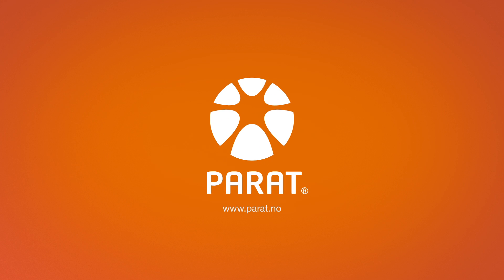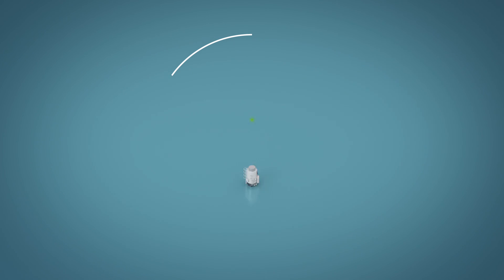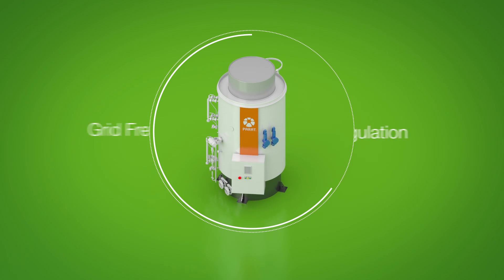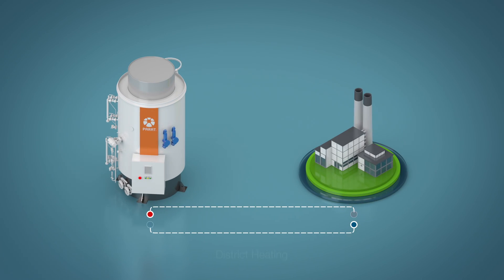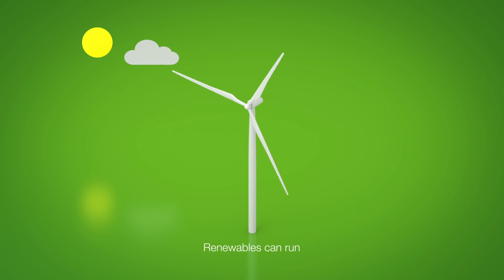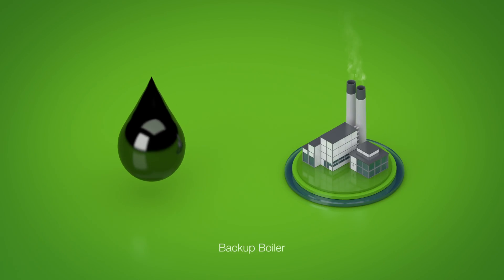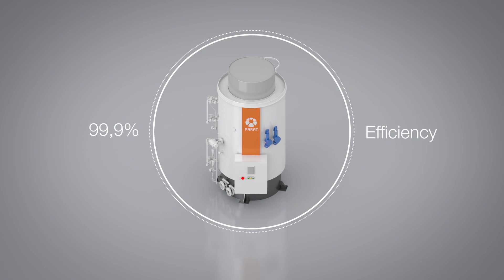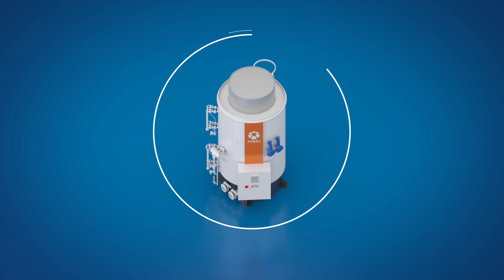PARAT IEH High Voltage Electrode Boiler for Steam and Hot water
From Renewable POWER to HEAT with PARAT Electrode Boiler.

- From cold to full load in less than 5 minutes
- 30 seconds from minimum to full load
- Minimum load is below 1%
- No current to earth
- Compact design – up to 60MW in one unit
- No low voltage transformer required
- No Electrode wear
- Minimum maintenance required

PARAT; boilers since 1920
Our electrode boiler has been designed and developed by our in-house engineers and manufactured in our workshop in Norway since 1990. The PARAT Electrode boilers are very reliable and has been used as the main boiler in many of our deliveries. Thanks to our long experience, we where chosen to deliver the first steam boilers for Grid Regulation in the World.

Steam and hot water
The electrode boiler is delivered both in steam and hot water versions. Renewable energy can be used in steam grids and district heating networks. The electrode boiler is also a valuable backup boiler.

ELECTRICAL GRID REGULATION
The growing production of renewable power from sun and wind gives more and more often excess power in the grid. This power must be used, to stabilize the frequency of the current at 50 Hz. This is called grid frequency regulation.

Electrical grid regulation
Increasing power generation from wind and solar systems have created a demand for fast frequency regulation of the electrical power grids. The PARAT Electrode boiler can be used for primary regulation with less than 30 seconds response time from minimum to full load. Converting electrical power to heat makes it possible to accumulate renewable energy in periods of overproduction. This way the renewables can run and the clean power used will replace fossil fuel.

The PARAT Electrode boiler gives the most compact and cost efficient transformation of power to heat.

Backup boiler
Since electrical power will be available as a cost competitive fuel in the future, the PARAT Electrode boiler will also be a valuable backup boiler in case of breakdown in the fired boilers or in the fuel distribution system. No other boiler alternative can be ready from cold condition to full load in 5 minutes.

Low power price
Even in countries where renewable energy is not yet significant in the power grid, the electrode boiler could be used in periods with low power prices e.g. in the night.

Steam Solutions
A steam grid is the perfect place to use excess power from renewable energy. When the electrode boiler runs, the traditional boilers can decrease their load and fossil fuel be saved.

Market leader
The PARAT Electrode boiler is the world leading solution for Electrode Steam Boilers. Steam is produced in the water between the electrodes. The internal circulation system brings water to the electrodes in a ratio 10:1 for the evaporation. The output is controlled by a throttle valve that regulates the level in the upper chamber.

Steam accumulates in the upper part of the pressure vessel and is released through the main steam valve. If the steam pressure increases over the setpoint, the power is automatically regulated down. An important parameter related to optimal function of the boiler is the water conductivity. The conductivity is continuously monitored to ensure that the boiler gives the correct output. When the conductivity exceeds the selected setpoint automatic blowdown is initiated.

Electrical steam super heaters can be delivered separately with low voltage supply.

Hot Water
A district heating network will always have the possibility to receive excess power from renewable energy. When the electrode boiler runs, the traditional boilers can decrease their load and save fossil fuel. By installing a thermal storage tank the capacity to receive large amounts of energy when the call for grid regulation is there. Thereafter the energy can be released from the tank when the client needs the heat.

Hot water is generated by circulating the boiler water through the upper chamber where the electrodes are suspended. The boiler vessel is pressurized with nitrogen, and due to the relatively low water volume the boiler also acts as an expansion vessel. If temperature delivered to the client exceeds the setpoint, power of the boiler is automatically decreased. The output is controlled by a throttle valve that regulates the level in the upper boiler chamber.

An important parameter related to optimal function of the boiler is the water conductivity. Due to our optimal electrode design, water conductivity stays constant and thereby keeps water consumption at a minimum. Our delivery includes piping, control valve and heat exchanger for heat supply to the district heating circuit.

Control system
We have used our experience to develope a modern and robust boiler control system on the Siemens S7 Fail-safe PLC platform which is easy to use. The boiler is also available with PARAT remote monitoring system.

We deliver the boiler CE marked according to PED/2014/68/EU with boiler code EN12953.